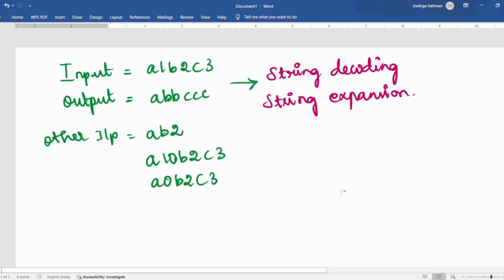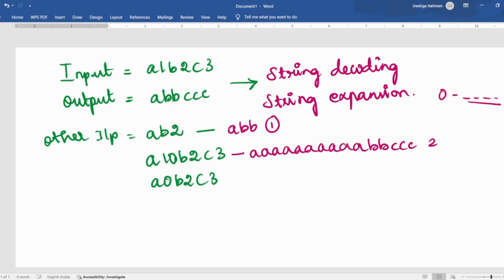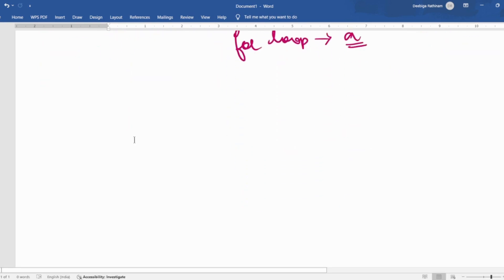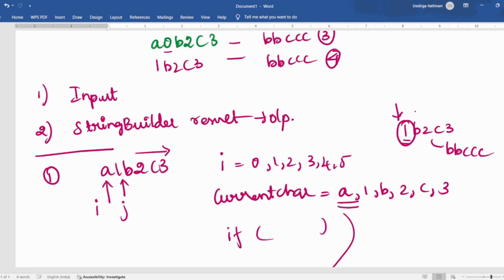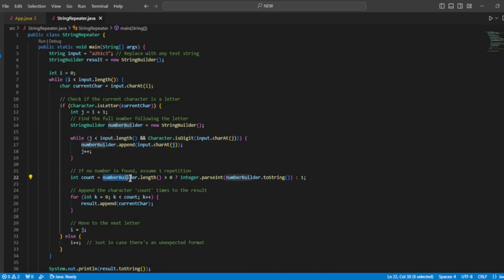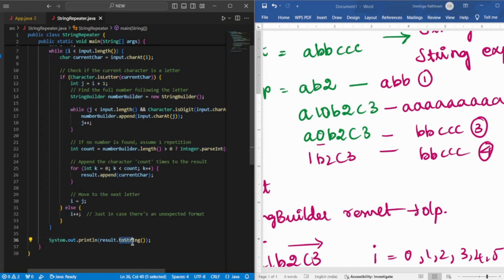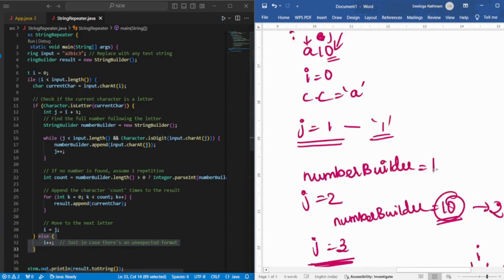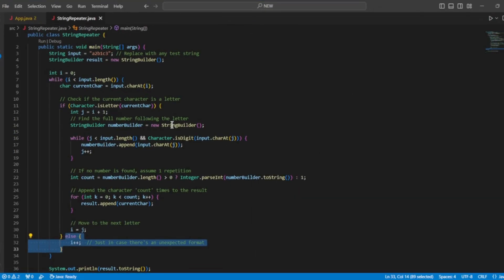Commonly asked coding question in all companies | Amazon | Zoho |Wipro |Hexaware|TCS | A60B420*5 = ?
In this video, I have explained how to decode the string.

tcs coding questions 2024

tcs coding questions with answers

tcs coding preparation

tcs codevita

tcs coding tricks

tcs codevita interview experience

tcs coding interview questions

tcs coding round preparation

tcs coding preparation 2024

tcs codevita 2023 questions and answers

tcs coding decoding questions

tcs nqt coding questions 2024

tcs nqt coding preparation

tcs nqt coding

tcs nqt coding preparation 2024

tcs nat coding questions in python

tcs nqt coding tricks

tcs nqt coding syllabus

tcs nat coding questions tamil

tcs nqt coding questions with answers in python

tcs nqt coding questions preparation

tcs nqt coding round

wipro elite coding questions

wipro elite coding questions 2024

wipro elite coding

hexaware coding questions for pget

hexaware coding questions

hexaware coding round

hexaware code and rise

hexaware coding

hexaware pseudocode

string coding questions in java

string coding interview questions in java

string coding questions in python

string coding questions

string coding questions in c++

string coding interview questions

string coding interview questions in python

string coding questions in javascript

string coding problems in java

string coding

string coding challenges

string coding interview questions in c

strings in javascript

strings in java in tamil

java coding

java coding for beginners

java coding best practices

java coding questions for practice

java coding seekho

java coding for beginners in tamil

java coding kaise sikhe

java coding for beginners in telugu

java coding in tamil

java coding interview

ibm coding assessment

ibm coding assessment hackerrank 2024

ibm coding assessment hackerrank 2023

ibm coding assessment 2024

ibm coding assessment questions

ibm coding assessment for data engineer

ibm coding assessment hackerrank 2024 for data engineer

ibm coding questions for associate system engineer

ibm coding assessment hackerrank

ibm coding assessment hackerrank 2024 frontend developer

ibm coding assessment front end developer

ibm coding assessment hackerrank 2024 answers

ibm coding assessment mail

Itimindtree coding questions

2 Itimindtree coding

2 Itimindtree coding interview questions

2 Itimindtree assessment test coding questions

cognizant coding round questions

cognizant coding interview questions

cognizant coding round questions 2024

cognizant coding assessment

cognizant coding

cognizant coding round

cognizant coding test

cognizant medical coding

cognizant java coding interview

cognizant genc coding

cognizant genc next coding questions 2024

cognizant genc pro coding questions

accenture coding

accenture coding preparation 2025

accenture coding round experience

accenture coding round live

accenture coding questions cheat sheet

accenture coding compiler

Infosys coding questions and answers

Infosys coding questione

Infosys coding questions for speciellist programmer

Infosys coding questions and answers 2024

Infosys coding round

Infosys coding test for freshers

Infosys coding round questions

infosys coding Interview questions

infosys coding test

infosys coding round questions for experienced

infosys coding test for experienced

infosys coding questions and answers in java

infosys coding questions and answers in python

infosys coding questions and answers tamil
amazon coding Interview questions

amazon coding questions

amazon coding assessment

amazon coding Interview

amazon coding assessment 2024

amazon coding

amazon coding questions with solutions

- amazon coding challenge

amazon coding round questions

amazon coding assessment 2023

amazon coding test

2 amazon coding round

amazon coding interview questions python

amazon coding assessment questions